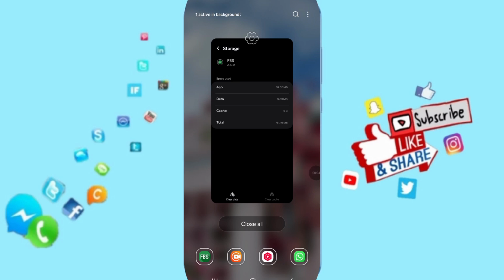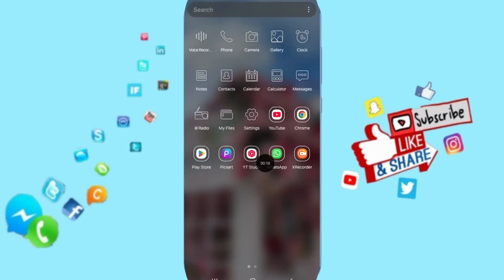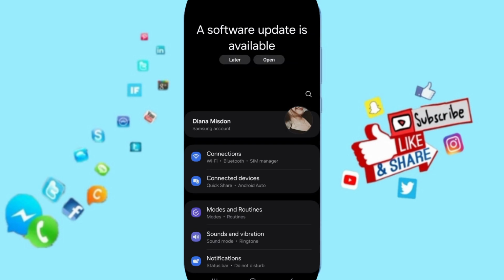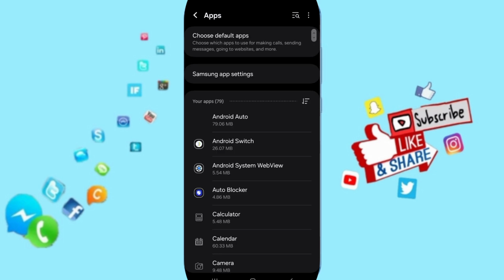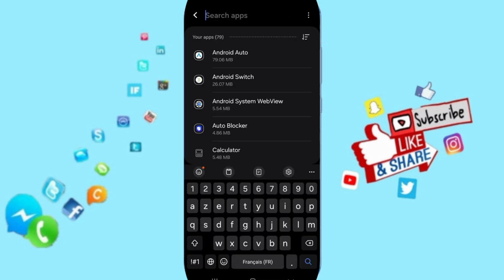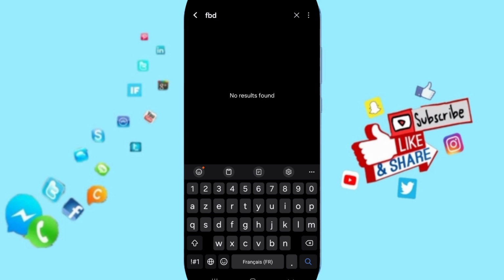How To Fix And Solve Not Loading On FBS Trading Broker App | Easy Fix